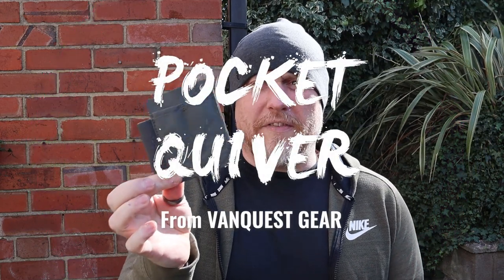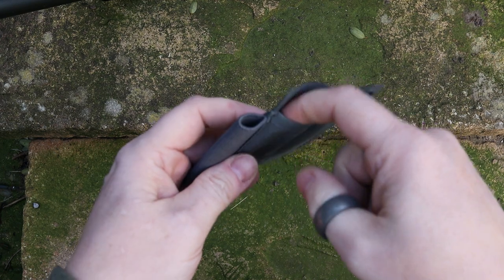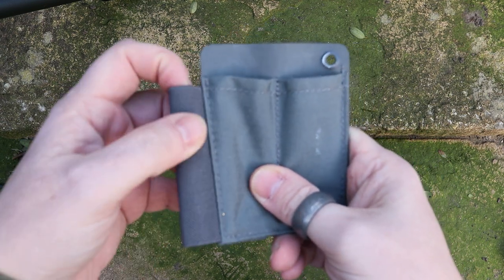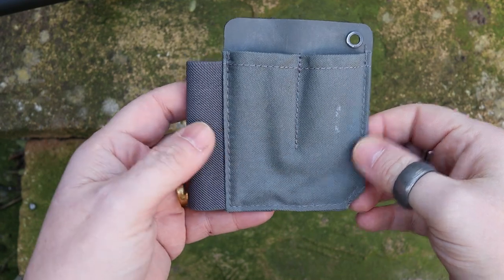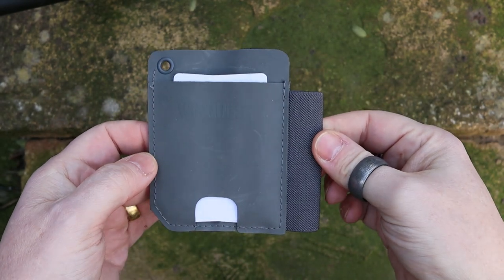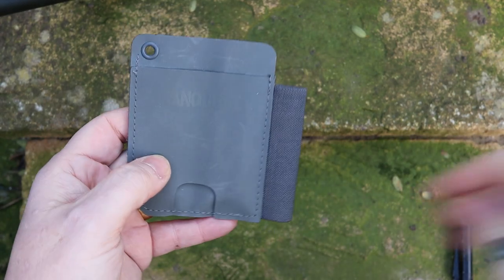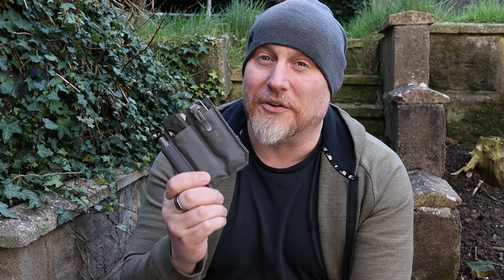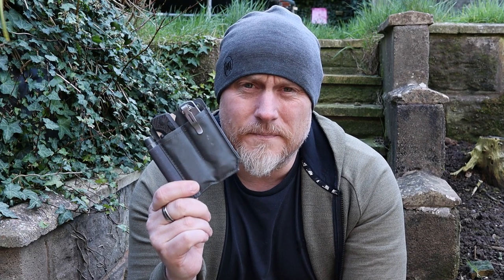Every pocket should have a Quiver - Vanquest Gear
Every pocket should be organised and have a pocket quiver from Vanquest. These are an inexpensive way to help keep your pocket in order

A massive thank you to Jackal Medical for sending this my way.